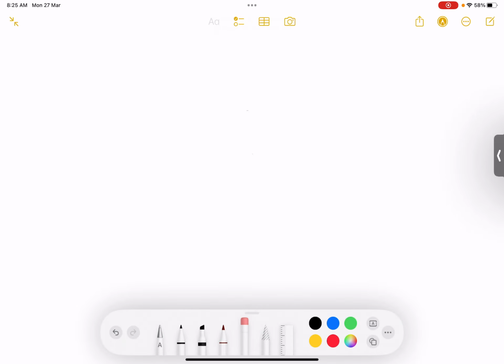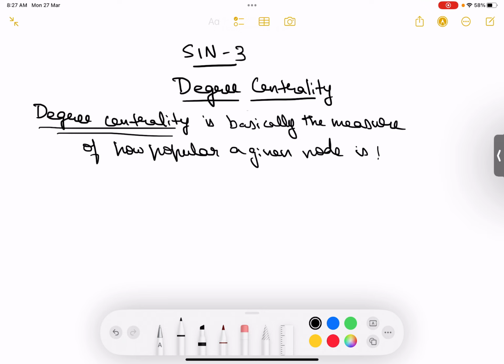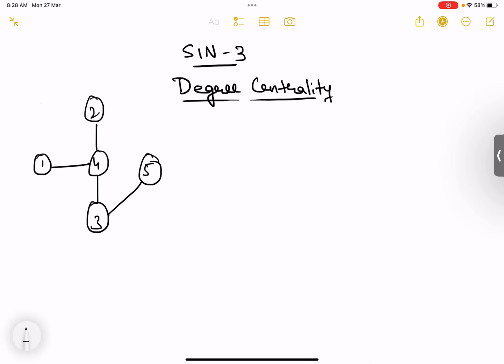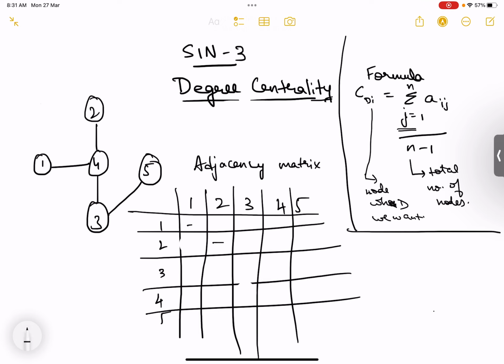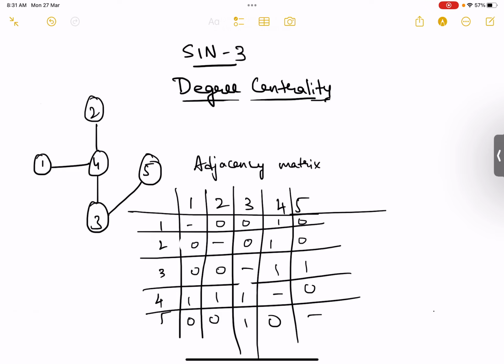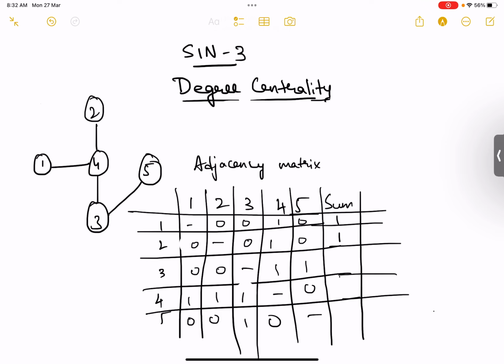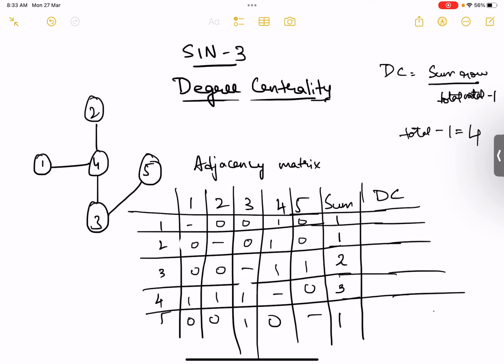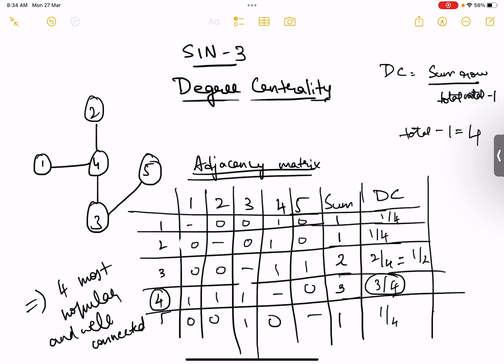Degree Centrality | Social Information Networks | Video - 4